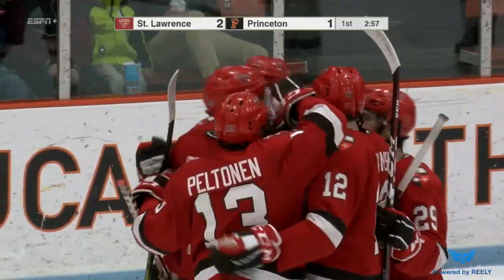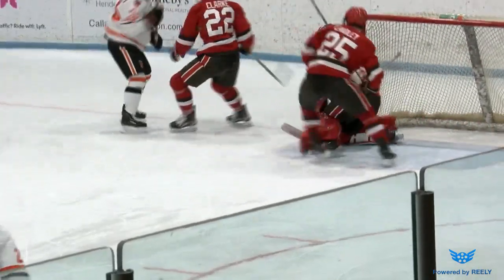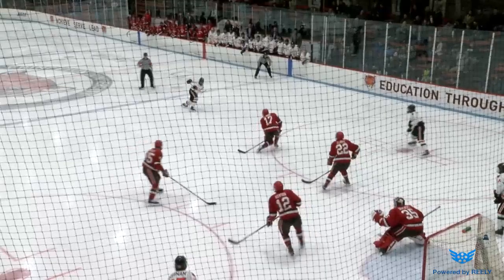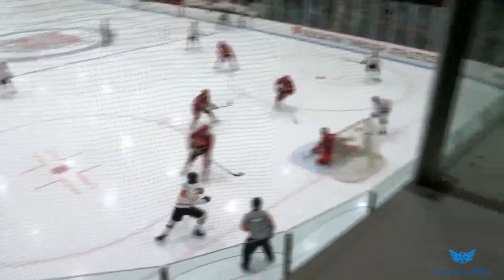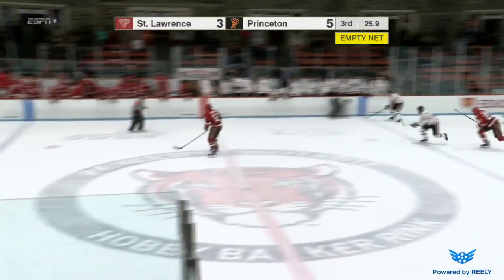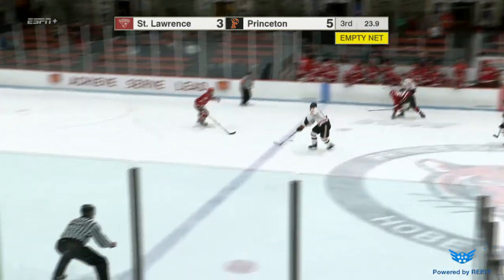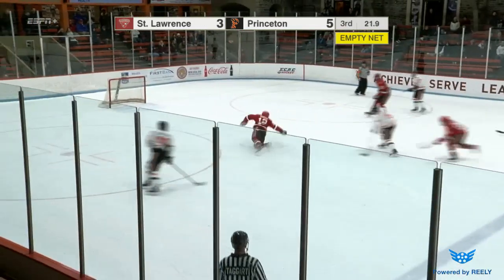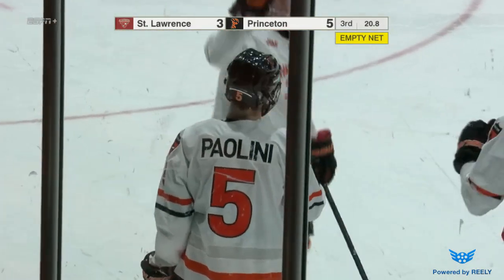Princeton Seals Win With Two Empty Netters Late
Tigers nab second conference win of the season.